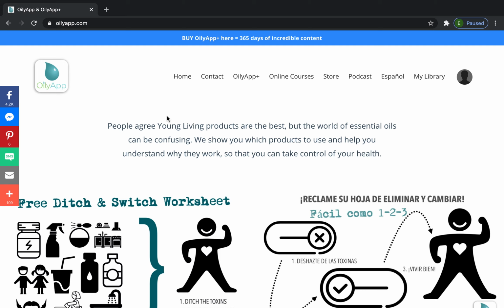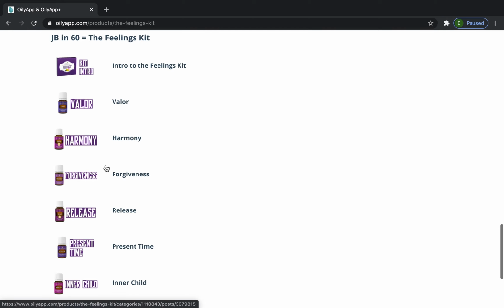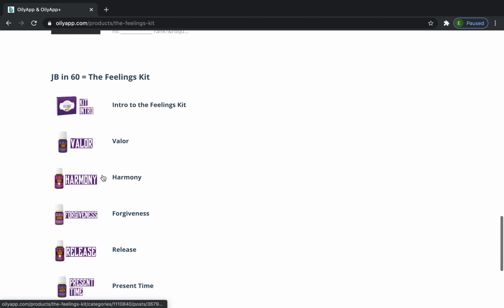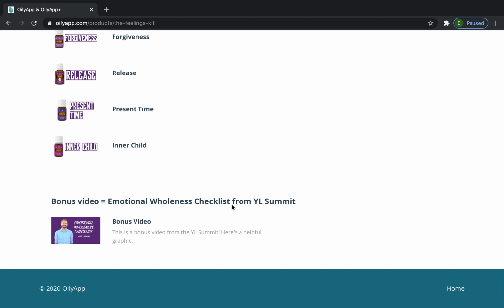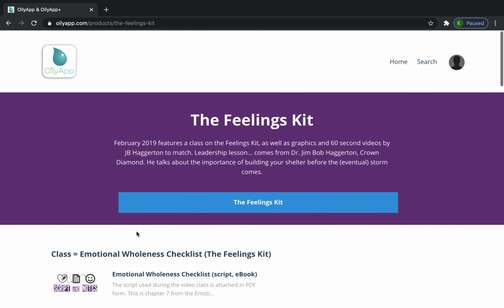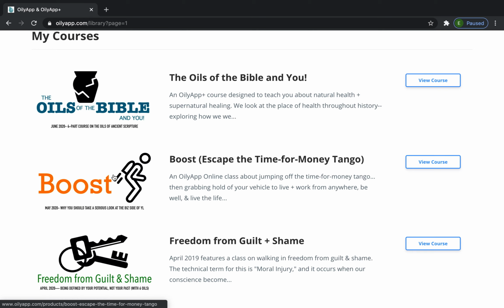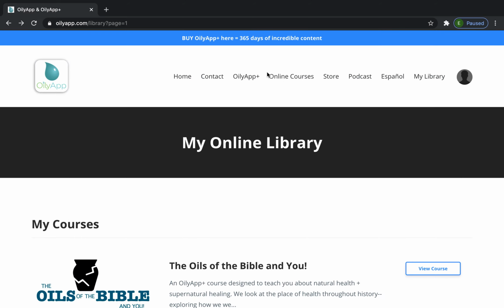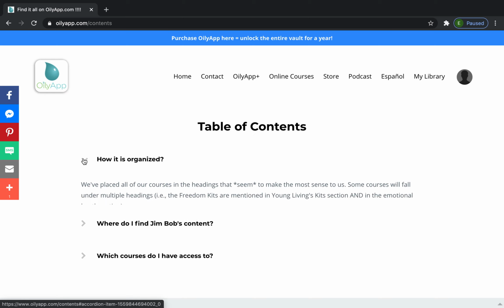How to Use OilyApp+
OilyApp+ offers you new resources every month, including classes, leadership, and graphics
And, you can login from all of your devices by using your email + site password

👉 Monthly Feature #1 = An online class you can use to encourage, equip, and empower your team!

Every month- generally, the second week of the month- we go live and teach a class. Here's where it gets good...

OilyApp + subscribers receive forever access to the recording of that class, AS WELL AS the downloadable PDF or script we use.

Join the class simply to learn, or take advantage o the info by passing it on to others!

👉 Monthly Feature #2 = Our best graphics available for you to download + share!

We've pulled the best graphics and multi-pic posts from our Instagram feed and placed them where you can download them, then re-use them to share with prospects and grow your business. And, we've included our swipe copy in the files. Use it, edit it, whatever- it's there for you.

As a bonus, we've placed additional, professional graphics for download where you can add YOUR OWN TEXT.

We'll feature 5-10 new graphics per month.

👉 Monthly Feature #3 = Bonus videos and other tools we've created to make the biz super-simple and pleasantly practical!

You wouldn't dream of going to work somewhere without understanding how you get paid, and what you can do to make the most of your time. Somehow, we stumble into network marketing and forget to step back and ask those same questions, though.

And...

👉 Each month, we'll drop a resource about the comp plan, about teaching the business, or some other aspect that encourages, equips, and empowers YOU to reach your potential!